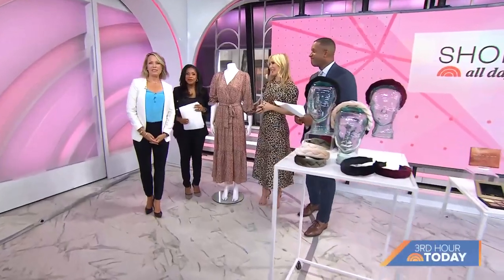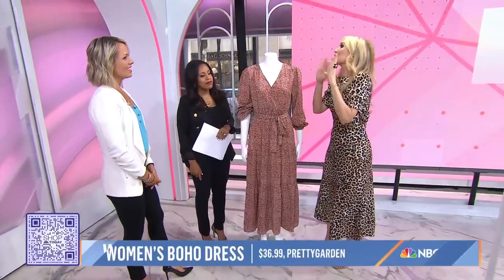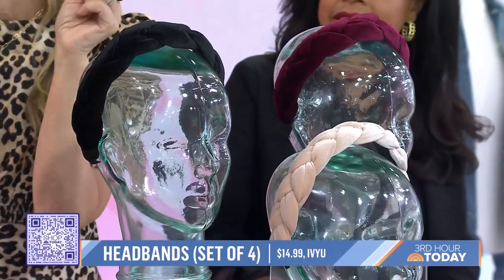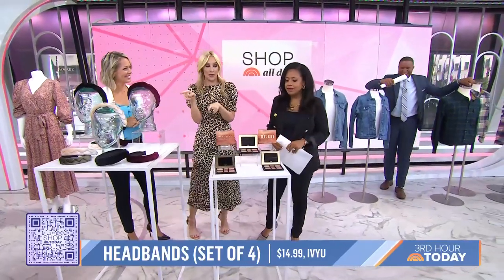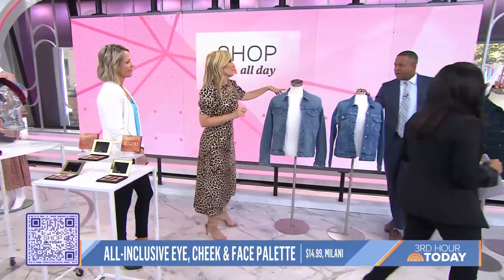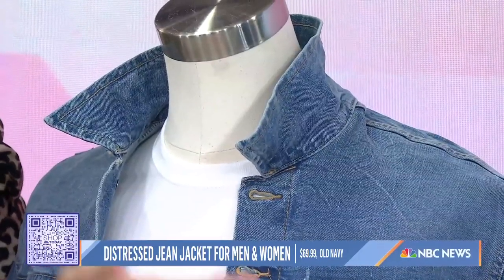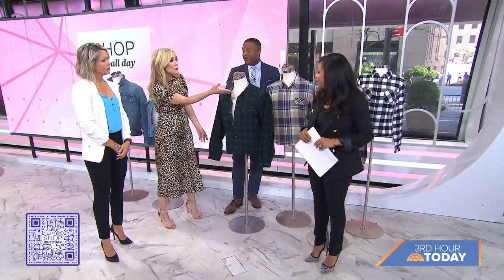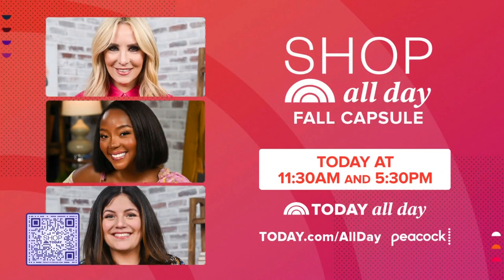Check Out These Affordable Fall Staples To Refresh Your Closet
Shop All Day contributor Chassie Post shares some affordable fall staples to refresh what you already have and make the change of season easier. Items include a women’s BoHo dress, a set of headbands and flannel shirts.